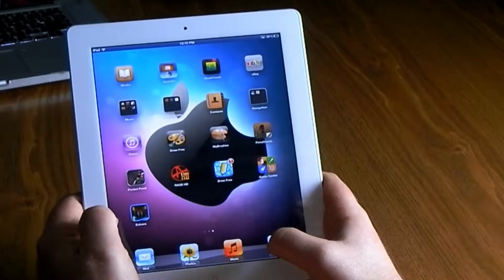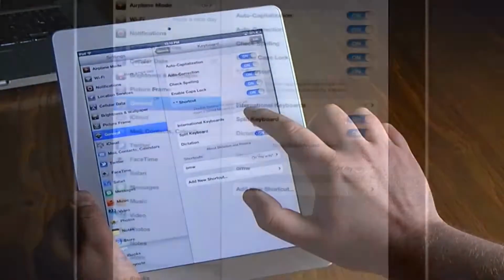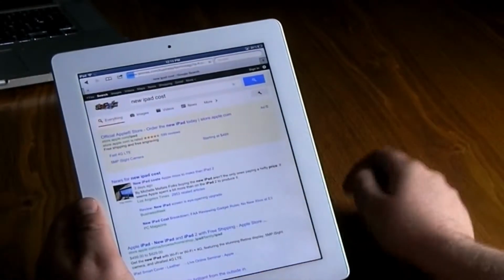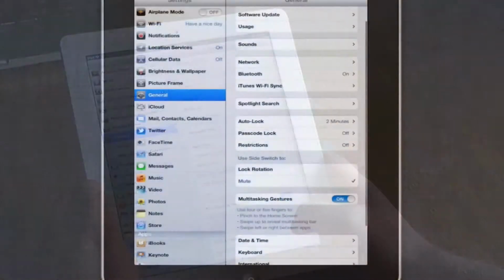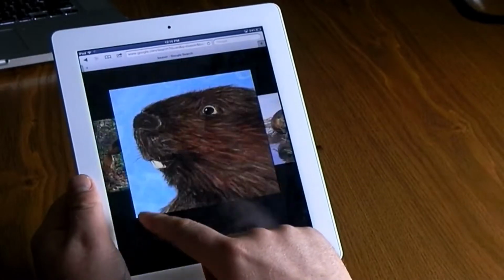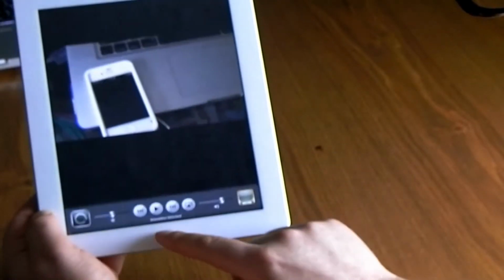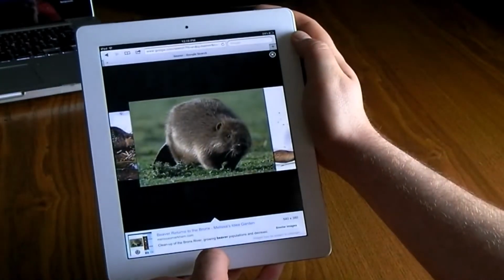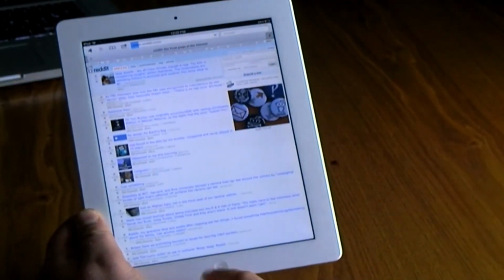Ipad As A Teaching Tool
As an IPad developer, I am always scouting new and popular information to provide to my clients.  With that being said, I do have a somewhat critical eye for information relating to Apple products. There is such a wealth of information available that sometimes it is hard to wade through what is bad to find the good.

Even though there is so much available information, there seems to be little information available for learning how to use the IPad -- one of my personal favorites. It seems like much of the easily available information online is targeted towards those who already have a working knowledge of the device, and the tutorials often don't show how to get the basic functions down properly.

One of my colleagues mentioned it, and I took a look expecting it to be just another average site with average tutorials. I have to say I was pleasantly surprised! I absolutely love the simplicity of the videos they show. Their idea to place the IPad directly in front of the camera as if the user was sitting above it is genius -- it makes the learning process far more intuitive than simply watching screenshots. Users can actually watch for finger placement on the screen, which is helpful when you aren't sure exactly where to find that elusive icon on a screen full of them.  The videos even identify the correct swipe motion to use, which is helpful for those who have only used non-touch devices.

There is an impressive array of videos available, and the cost is extremely reasonable for such well designed videos. It is possible to start from pretty much any level of knowledge related to the IPad, and work your way up to an advanced level. Even I found myself remembering forgotten features -- it turned out to be an excellent refresher course even for someone like myself, who spends each and every day designing for IPad. As an expert with these devices, I can absolutely say these videos are the best choice you can make regardless of your skill level.

I now recommend that each and every client take the time to grab these videos. Whether they have never used a touch device or IPad before, or they use one every day, these videos are an amazing collection to have at your fingertips. There's absolutely no downside to these videos, and they are far, far more clear and easy to follow than even some of the manufacturer provided information. As a developer who knows these devices inside and out, I give them the seal of approval.